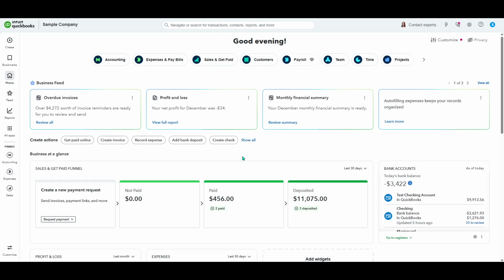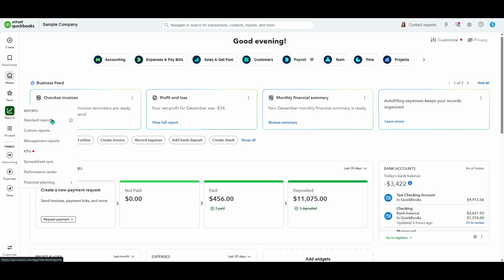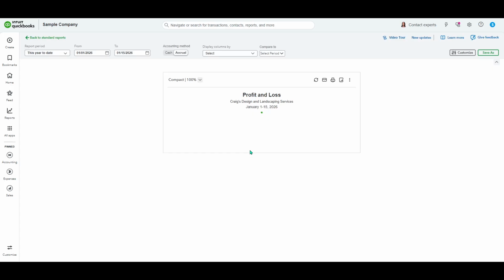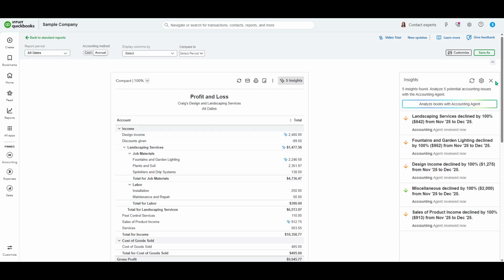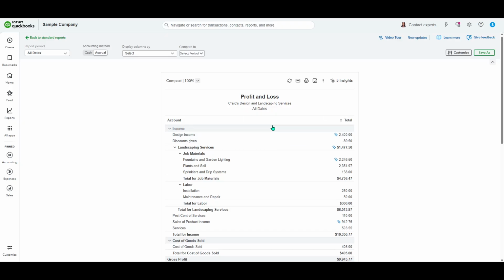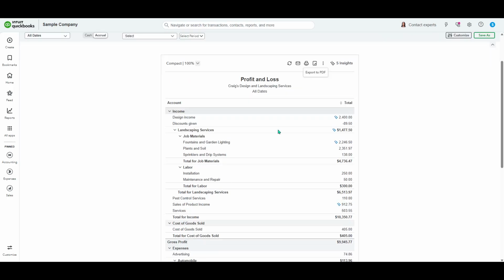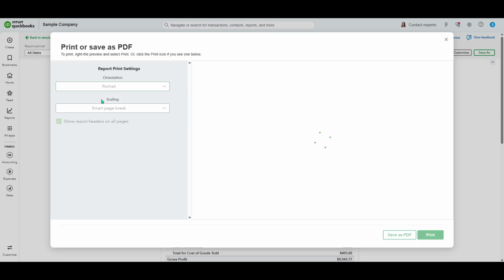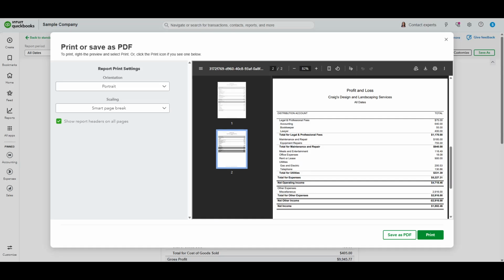How to Print a Profit & Loss Report in QuickBooks Online (New Interface 2026 Step-by-Step Tutorial)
Learn how to print a Profit & Loss report in QuickBooks Online using the new interface—the clean and professional way! In this 2026 step-by-step beginner tutorial, I’ll show you how to run the P&L report, customize dates and columns, preview before printing, export to PDF or Excel, and avoid common printing and formatting issues. Perfect for beginners, small business owners, and bookkeepers preparing financial reports in QuickBooks Online.